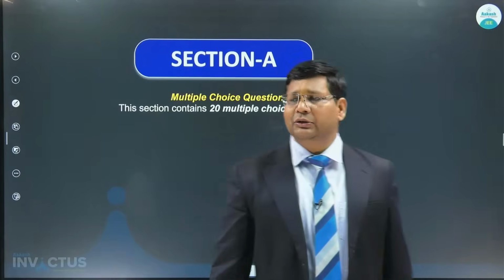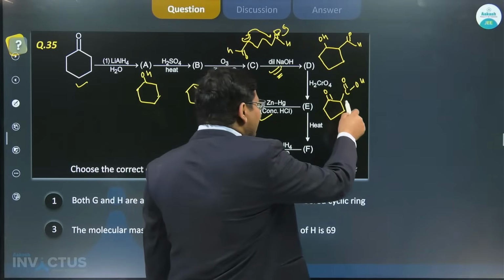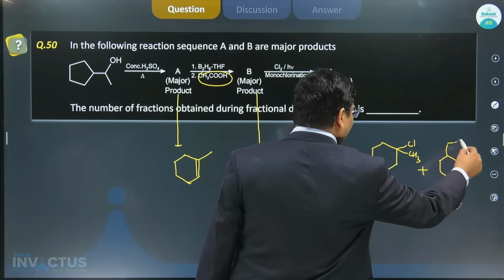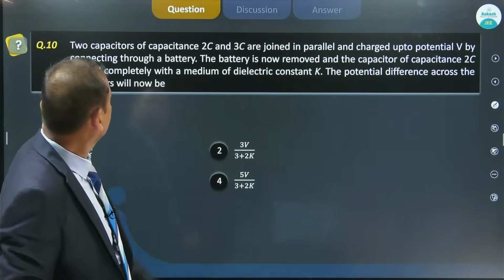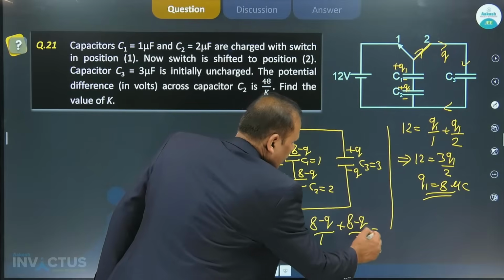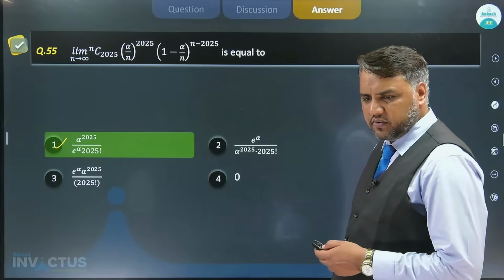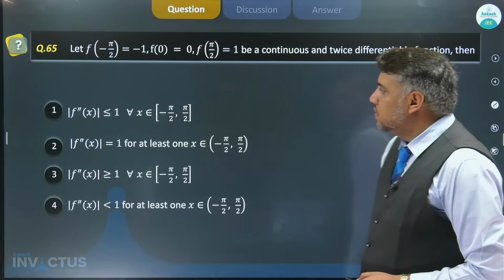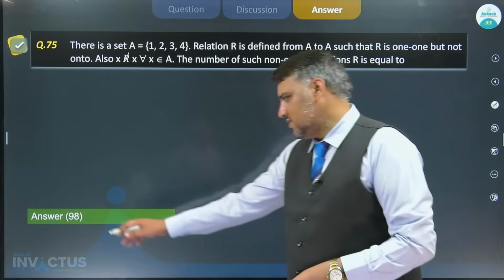🔴 Aakash Invictus Open Test Live Analysis | Class 12 JEE Prep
📢 Class 12 JEE 2026 aspirants — this is your moment to level up!
Join us for the 🔴 Live Open Test Analysis under the Aakash Invictus Advanced JEE Prep Program and learn how to turn your test performance into powerful improvement.

🧠 In this live session:

Deep analysis of Physics, Chemistry & Maths test papers

Identify weak areas and learn time-saving tricks

Get expert strategies to align your prep with JEE 2026 goals

Learn how to approach every paper like a topper